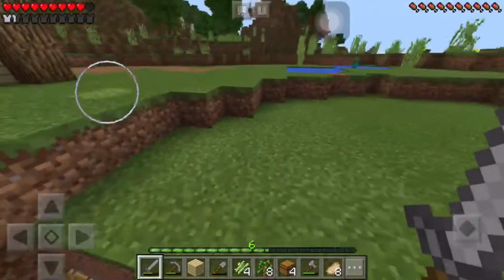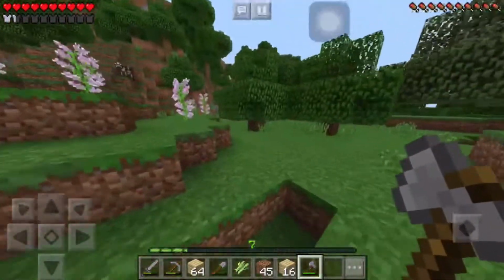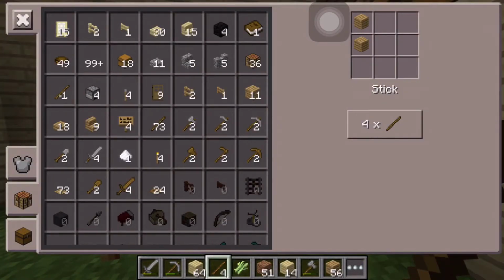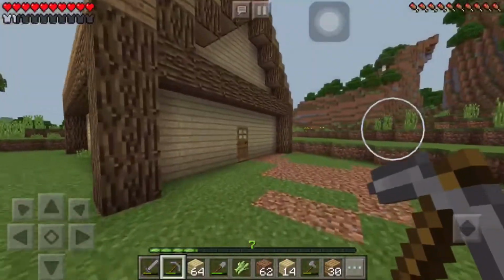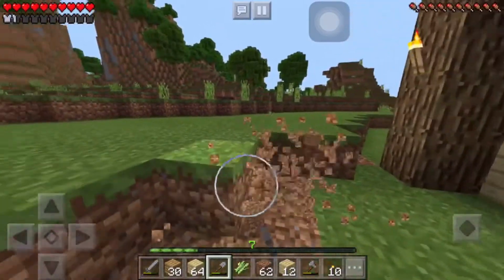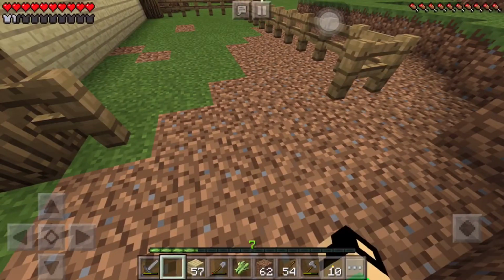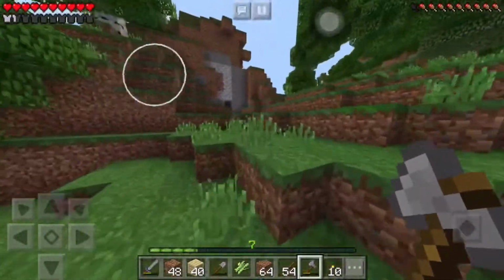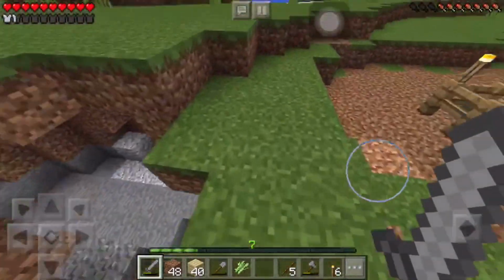Minecraft letsplay #4//A finished house!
Description

Hey everyone, I am Nathaniel or Nathan for short. My goal in every single video is to entertain you.